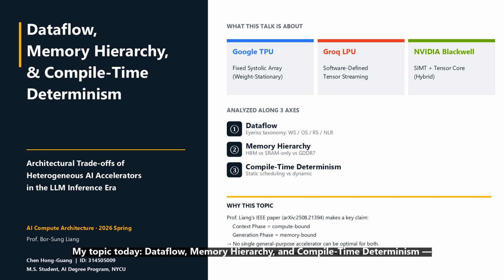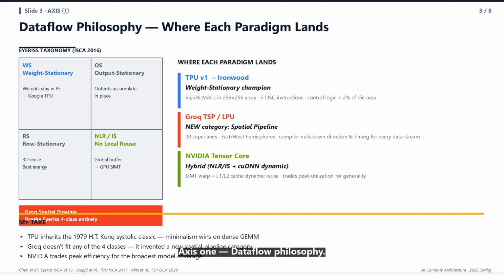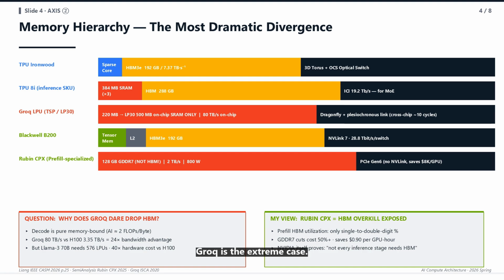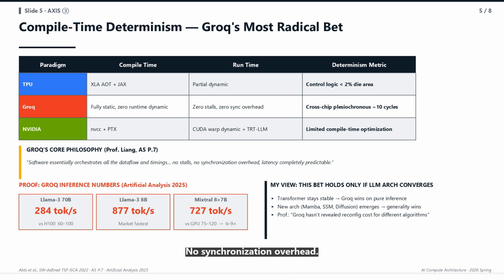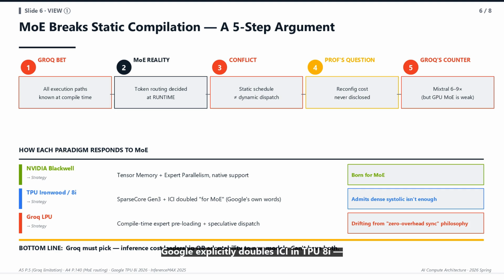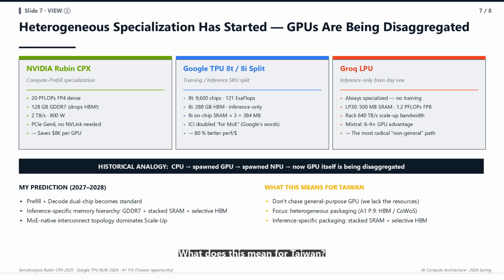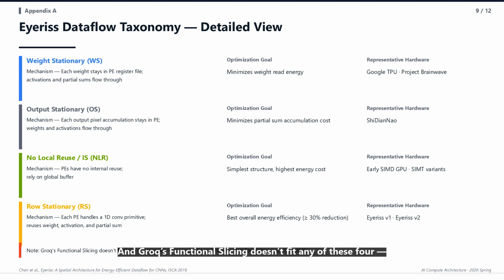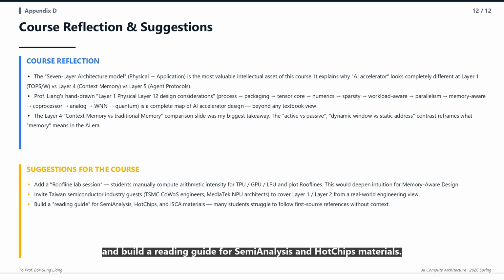314505009_陳泓光_AI運算架構_期末專題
Presenter: Chen Hong-Guang | M.S. Student, AI Degree Program, NYCU | ID: 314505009
Course: AI Computing Architecture (Spring 2026) | Instructor: Prof. Bor-Sung Liang

This presentation analyzes three production-grade AI accelerator paradigms — Google TPU (Ironwood / 8i), Groq LPU (TSP / LP30), and NVIDIA Blackwell + Rubin CPX — through a unified three-axis framework: Dataflow Philosophy, Memory Hierarchy, and Compile-Time Determinism.

Key arguments: (1) Groq's Software-Defined Tensor Streaming introduces a Spatial Pipeline category outside the classical Eyeriss taxonomy; (2) NVIDIA's own Rubin CPX, using GDDR7 over HBM, empirically validates that not every inference stage requires high-bandwidth memory; (3) MoE's runtime token routing is structurally in tension with Groq's static-compilation guarantee. The talk closes with a 2027–2028 prediction: Prefill/Decode disaggregation, inference-specific memory hierarchies, and MoE-native interconnects will become industry standard — with heterogeneous packaging (HBM + CoWoS) as Taiwan's strategic opportunity.